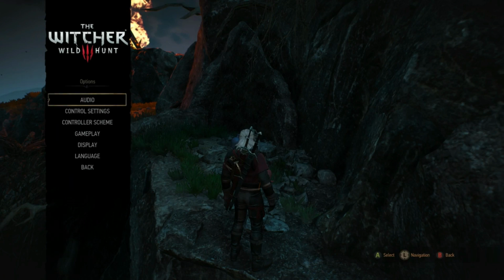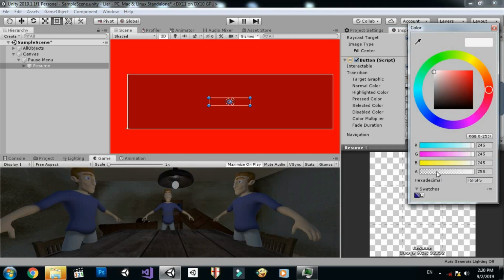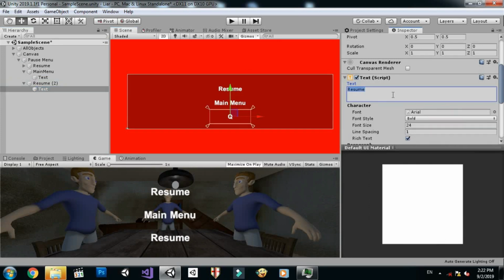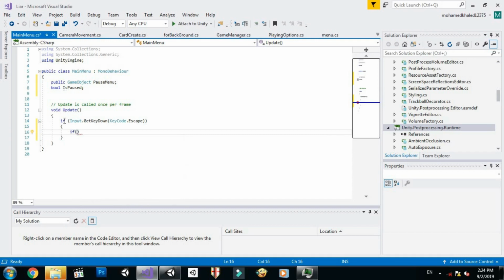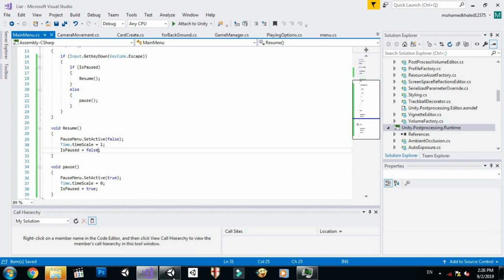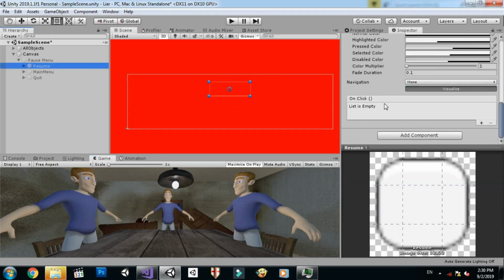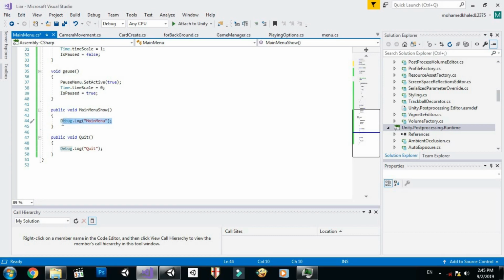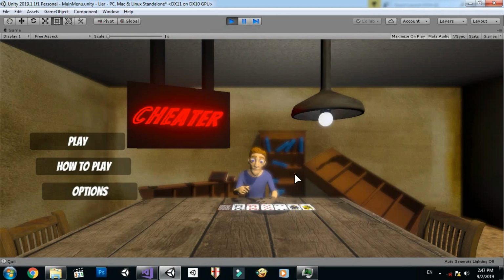Pause menu in unity